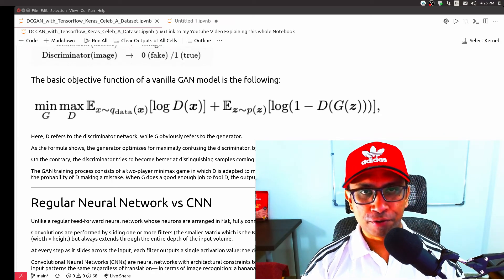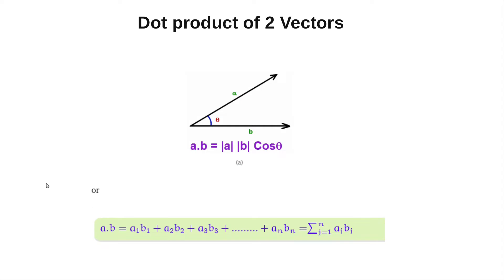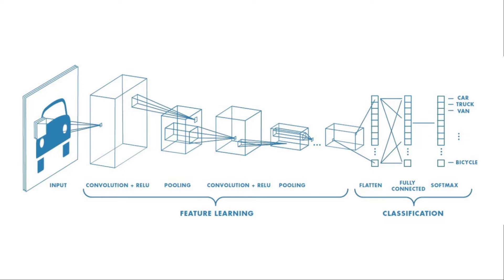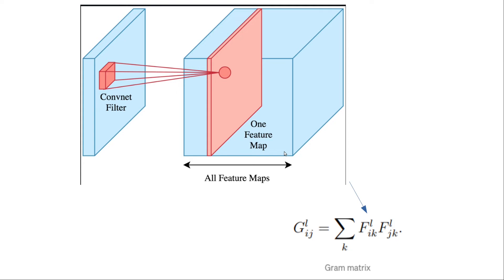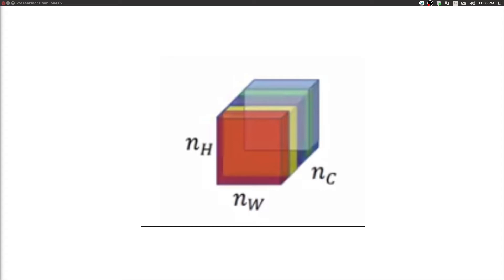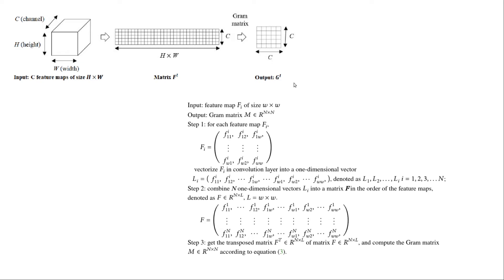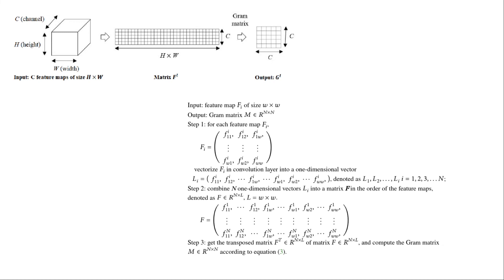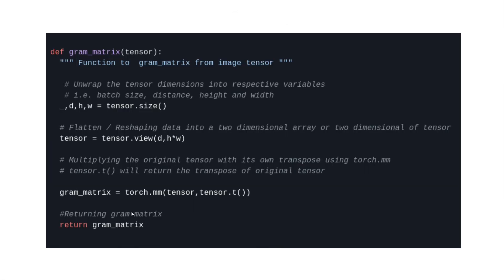41 - Mathematics of Gram Matrix | Neural Style Transfer | Deep Learning | Computer Vision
Understand the very fundamental Vector Mathematics of Gram Matrix, how to calculate it and why it's needed to extract the styles of images. Also why Gram Matrix is so important for the Neural Style Transfer Paper and Algorithm.

7.5 Hours of Course - 6 different GAN Architecture implementations from scratch with PyTorch